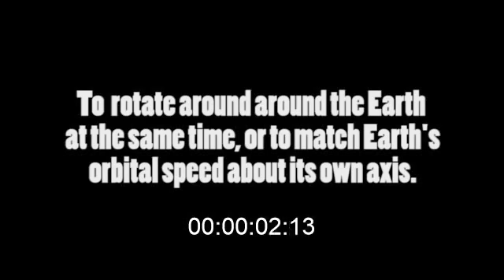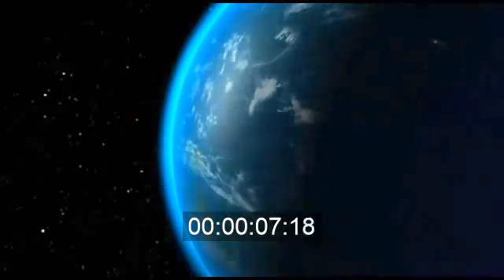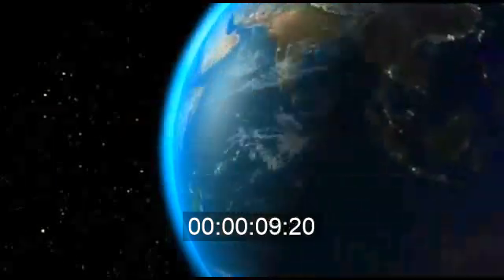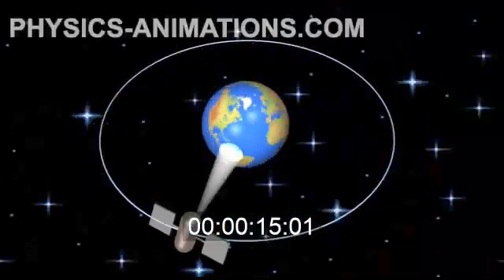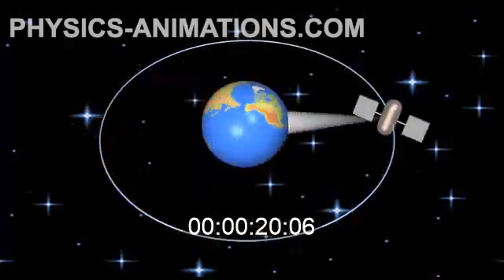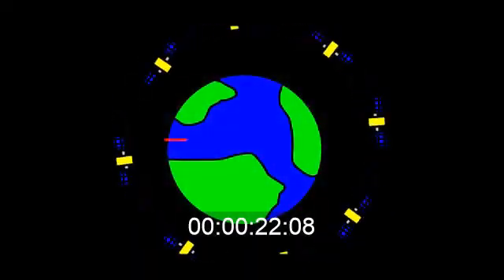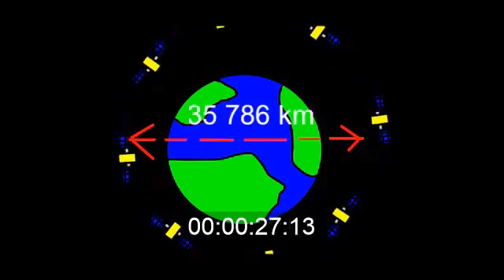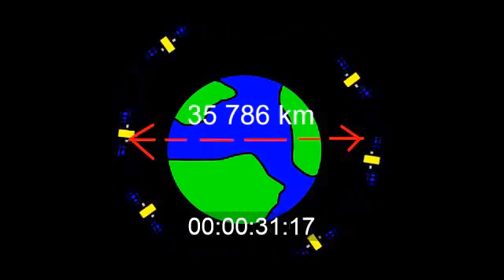Geosynchronous Orbits in Less Than 1 Minute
Done for a school project. Made using Adobe Premiere Pro CS6, and Toonboom Animation Studio 6.